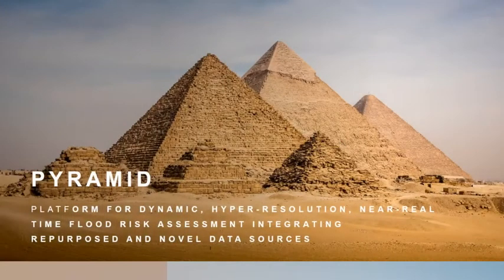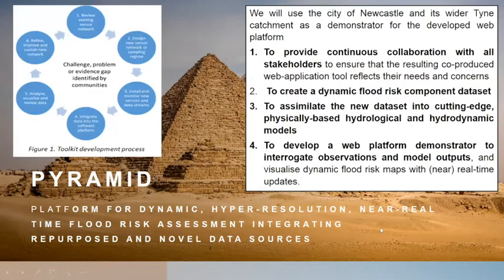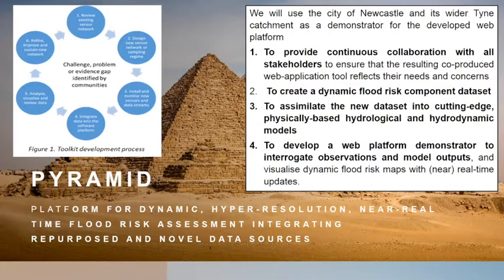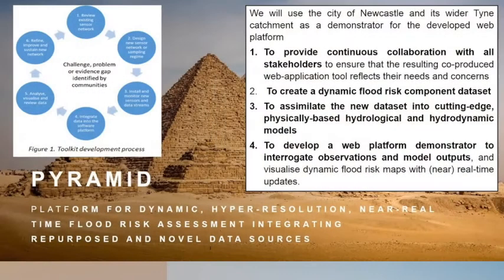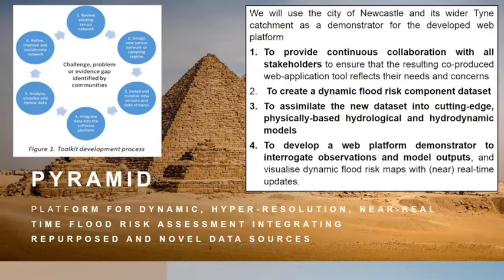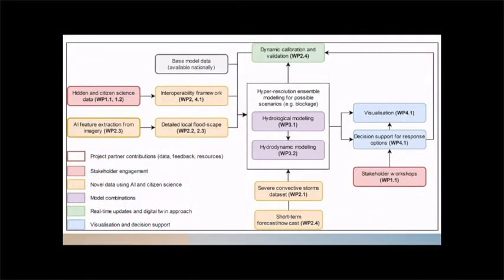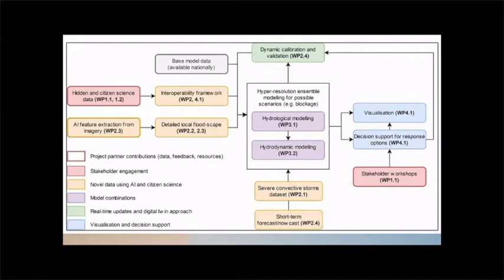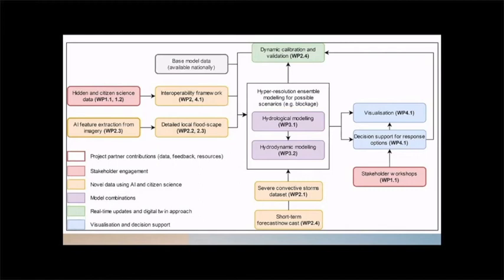Pyramid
This is an overview presentation of the PYRAMID project within the NERC 'Constructing a Digital Environment' (CDE) programme.

Abstract: Flooding has been identified by the government as the number one priority and risk to the UK. Flooding already causes millions of pounds worth of damage to people’s homes, infrastructure and the economy every year, and is projected to become even more severe under climate change. Being able to plan for, respond to and manage flooding effectively is therefore essential. We are lucky to have a tradition of flood management in the UK led by the Environment Agency. Operational flood models use meteorological data combined with elevation data to show us where flooding will occur. These models produce flood risk maps for planning and forecasting purposes and have helped us design flood defences for many areas. However, flooding is not only dependent on the topography of an area. There are many other factors at play that evolve over time: culverts can get blocked, flood gates are left open and flood walls can fall into disrepair. This can dramatically alter the extent and depth of a flood. Not only that, but our exposure to flood risk changes too. Far less disruption occurs from a flood overnight than during rush hour traffic. A prime example of this is the flooding of Boscastle in 2004. During the event, 116 cars parked in a carpark were washed downstream, blocking a bridge, causing water to back up and flood unexpected areas. If the rain had fallen in the evening, the cars would not have been in the carpark and the impact of the flood would have been smaller. Could we have predicted this? Can we reduce the impact of flooding for similar future events? We think that with the right data and tools, we can. We will build a tool that will change how we respond to flood risks as they evolve. The tool will allow flood risk managers to deploy just-in-time maintenance and alleviation measures, such as clearing critical blocked culverts or setting up mobile flood defences. To achieve this, the tool will incorporate brand new types of data and cutting edge flood models into an easy-to-use online platform that allows users to visualise evolving flood risks. The platform (called PYRAMID) will be developed in conjunction with the Environment Agency, local authorities and community groups to ensure that it delivers relevant information for critical decision-making in near-real time. The platform will have toolkits to make it easy for communities to incorporate their data, providing essential local information. The new data driving this modelling will be key. The data that we need are available but sit fragmented across a range of organisations in difficult-to-use formats. We will use artificial intelligence to extract this useful information from hidden datasets, such as old reports, flood asset registers and various types of satellite imagery. In addition, we want to incorporate brand new information from novel sensors that are being deployed as part of Newcastle University’s Urban Observatory. These sensors monitor things like soil moisture and rainfall at very high resolutions, as well as other factors like traffic and congestion. We can also monitor the condition of specific factors affecting flood risk, such as whether particular culverts are blocked or whether certain flood walls are in poor condition. These factors can be monitored by looking at a combination of satellite remote sensing and sensors deployed on lorries and other vehicles. We will also harness data collected communities and citizens. All of this information will be put into our flood models. We have a hyper-resolution hydrodynamic flood model that can accurately simulate the movement of debris in flood flows at a centimetre scale. This model will work in conjunction with a broader catchment model, which will provide information on the hydrological conditions in the wider area. The platform will be trialled in Newcastle to take advantage of existing government investments in the Urban Observatory and a legacy of flood research conducted here.

 Principal Investigator: Professor H Fowler, Newcastle University, Sch of Engineering
 Co-Investigator: Dr LS Smith, Newcastle University, Sch of Engineering
 Co-Investigator: Dr E Lewis, Newcastle University, Sch of Engineering
 Co-Investigator: Professor JP Mills, Newcastle University, Sch of Engineering
 Co-Investigator: Dr C Walsh, Newcastle University, Sch of Engineering
 Held at: Newcastle University, Sch of Engineering

NERC Reference: NE/V002538/1
 Period of Award: 1 Aug 2020 – 31 Jul 2022